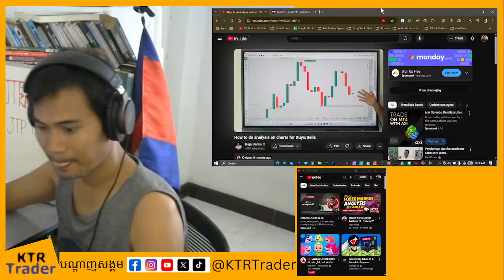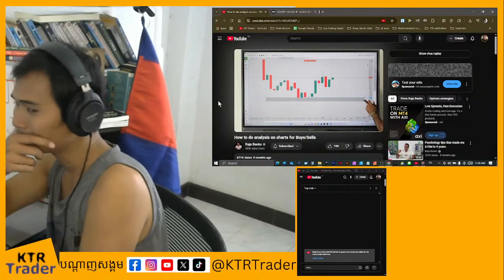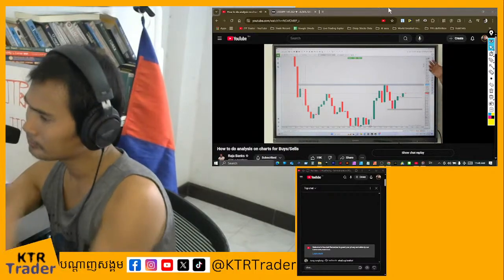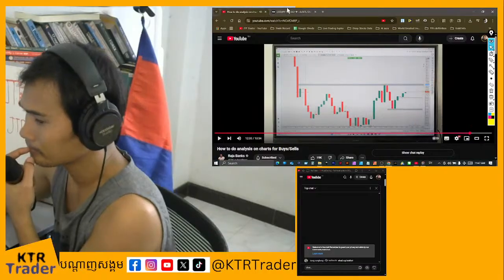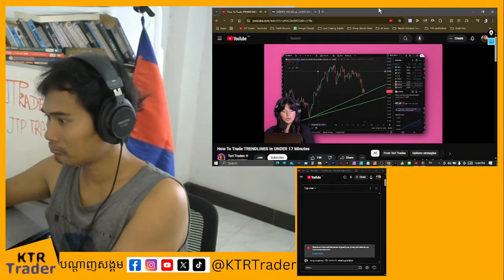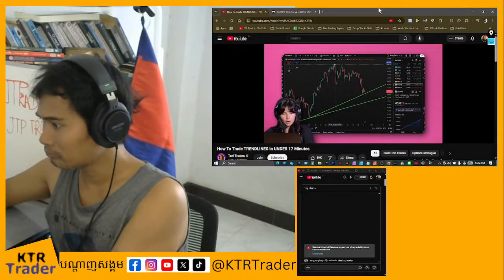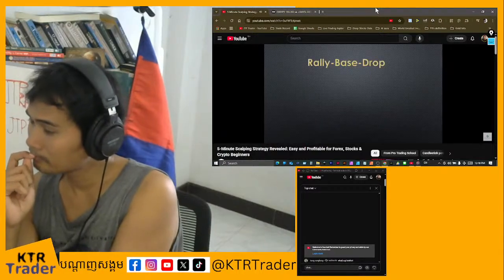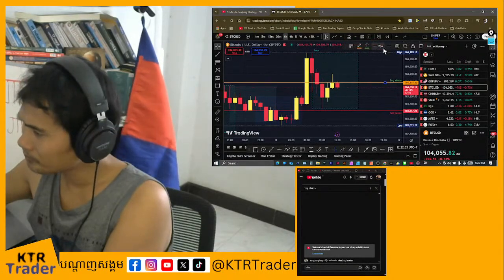🔴LiveTrading - Technical analysis EP30 | ទិញឬលក់ Gold, Bitcoin and more...|11/5/2025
📢 មានផ្សាយផ្ទាល់ជារៀងរាល់ថ្ងៃ 7 days/week នៅម៉ោង 7 AM ជារៀងរាល់ព្រឹក(Asian Session)
🔴LiveTrading - Technical analysis | ទិញឬលក់ Gold, Bitcoin and more...
📢 មាតិការ(លោកអ្នកអាចជ្រើសរើសទស្សនារំលងតាមមាតិការបានតាមតម្រូវការ)ដូចខាងក្រោម៖
 ការវិភាគ Top down នៅ Timeframe 1M
 ការវិភាគ Top down នៅ Timeframe 1W
 ការវិភាគ Top down នៅ Timeframe 1D
 ការវិភាគ Top down នៅ Timeframe 4H
 ការវិភាគ Top down នៅ Timeframe 1H
 ការវិភាគ Top down នៅ Timeframe 30 m, 15 m